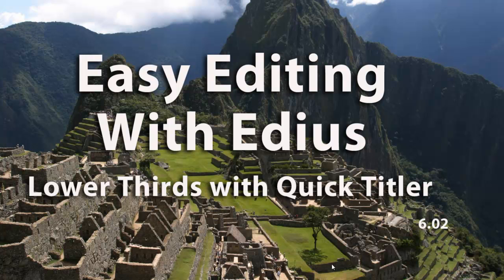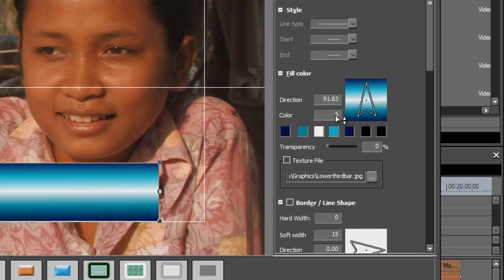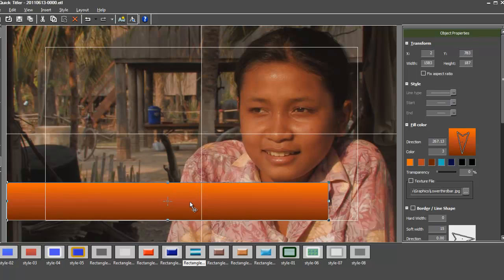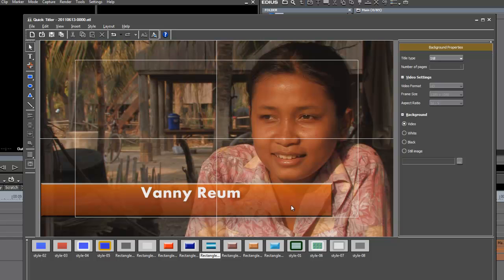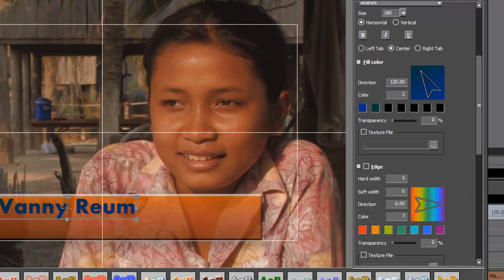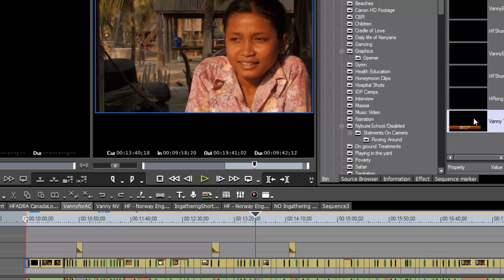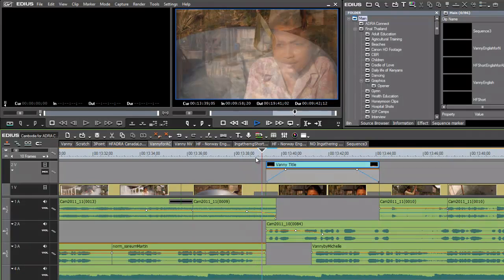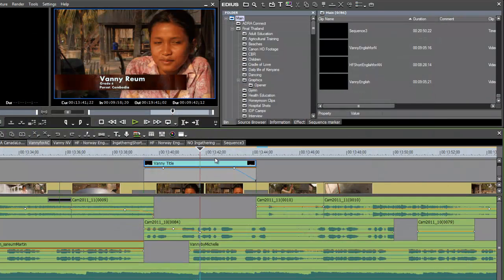Easy Editing with Edius 6.0- Lesson 27: Creating Lower Thirds with Quick Titler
In this video training tutorial, we will demonstrate how to create a lower third title bar graphic, using the "Quick Titler" tool that comes with the Edius 6.0 video editing program. Learn how you can then animate the graphic, using the "layouter" tool of Edius.

For large screen video instruction on Edius 6, with no advertising, please